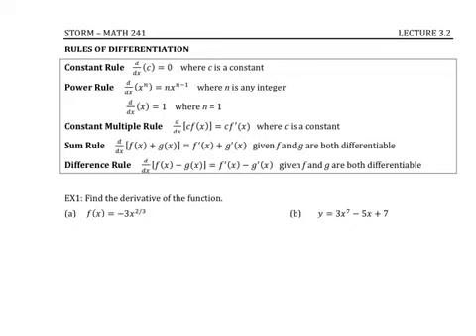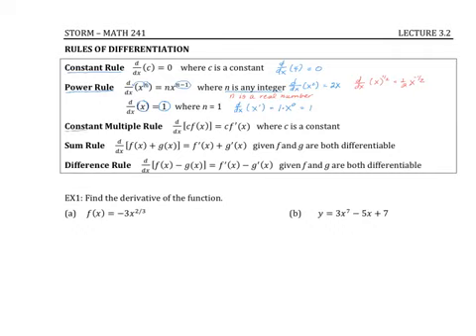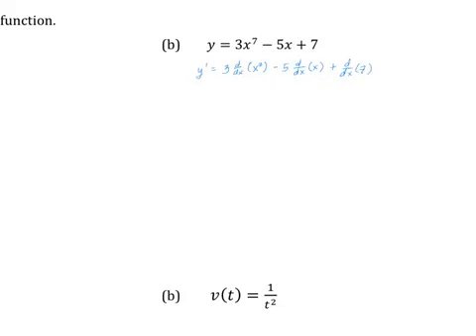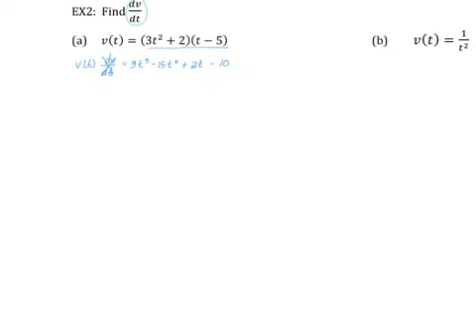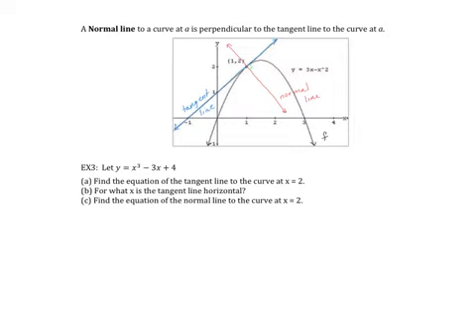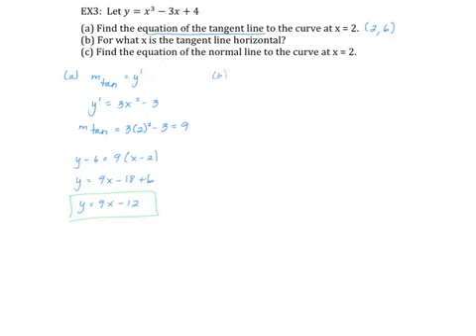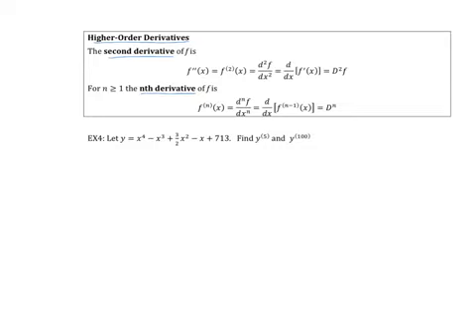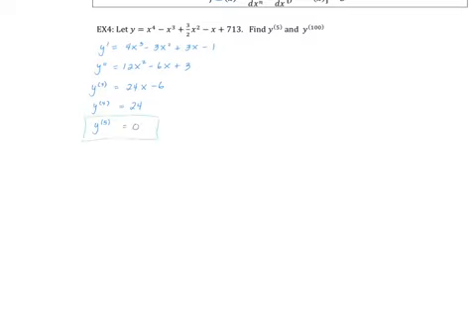Math 241 video 3.2